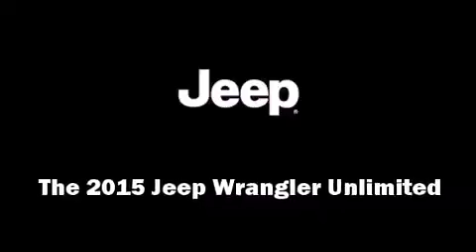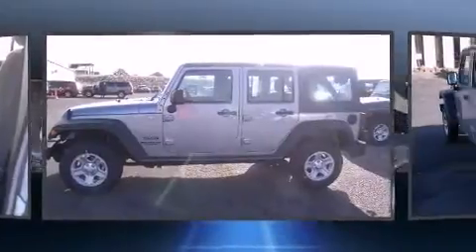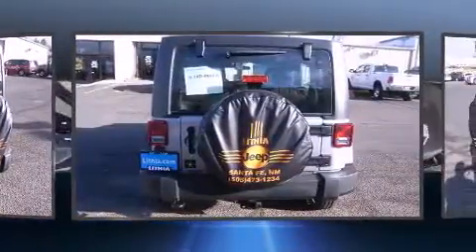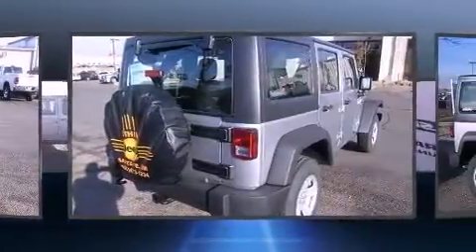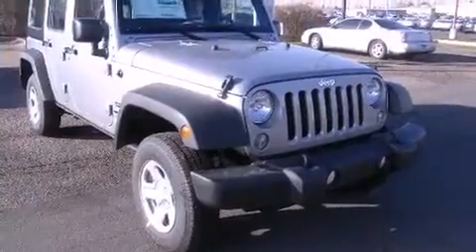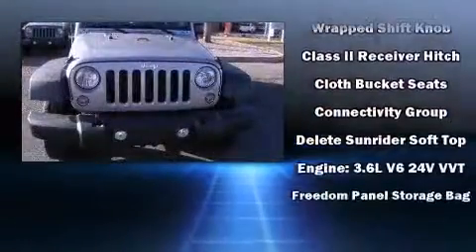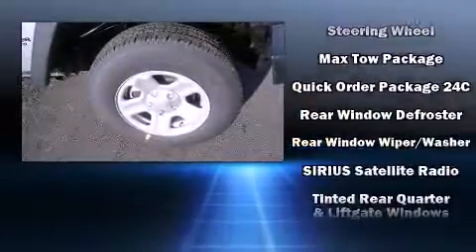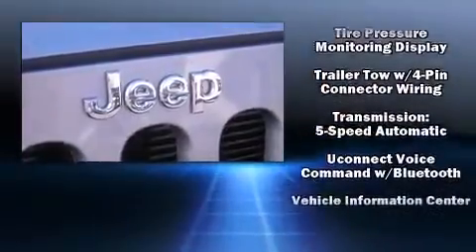2015 Jeep Wrangler Unlimited Sport 4x4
4470 Cerrillos Rd.

The 2015 Jeep Wrangler Unlimited. Smooth gearshifts are achieved thanks to the refined 6 cylinder engine, and for added security, dynamic Stability Control supplements the drivetrain. Four wheel drive allows you to go places you've only imagined. Top features include cruise control, a tachometer, a leather steering wheel, an outside temperature display, front fog lights, skid plates, a trailer hitch, and a split folding rear seat. Jeep also prioritized safety and security with features such as: dual front impact airbags, integrated roll-over protection, traction control, ignition disabling, and 4 wheel disc brakes with ABS. Brake assist technology provides extra pressure when applying the brakes. We pride ourselves in consistently exceeding our customer's expectations. Stop by our dealership or give us a call for more information.